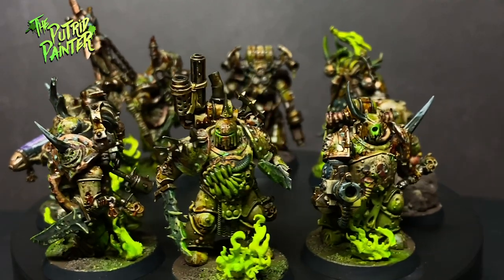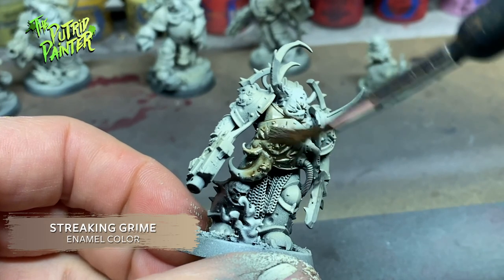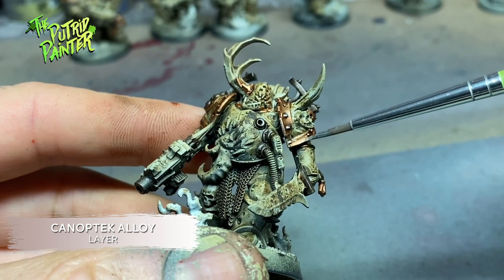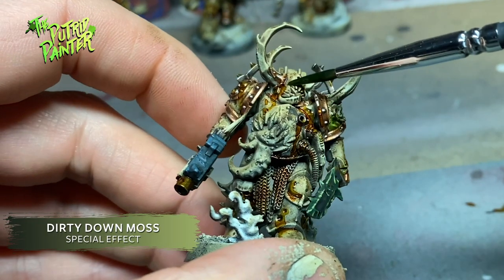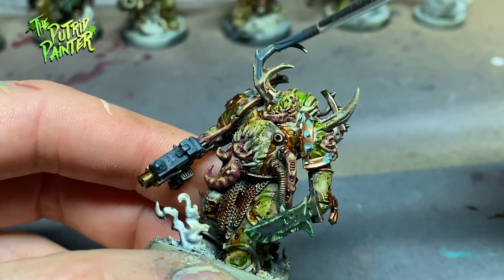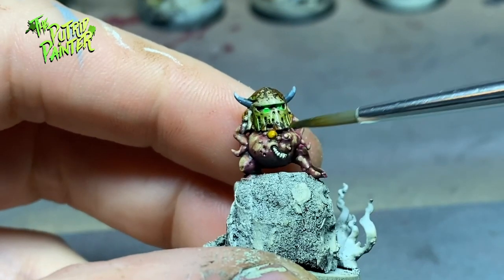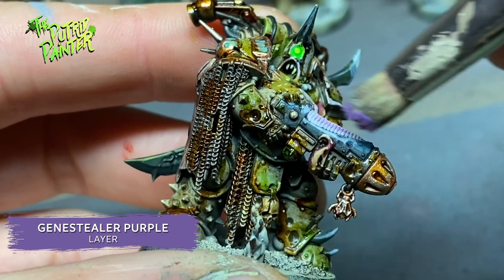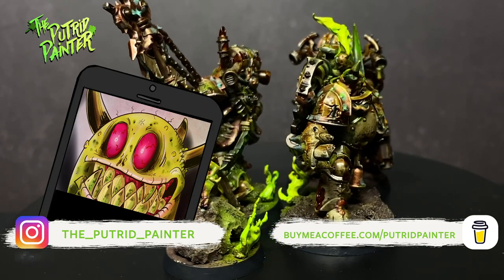How to paint a Death Guard Plague Marine Kill Team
In this video I’ll show you how to paint a Death Guard Kill Team! I have tackled Plague Marines in the past but this is a completely new and dare I say better way of painting the sons of Mortarion!

Epic Basing Fire elements I used in the video

Play list:
00:00 Intro
00:41 Airbrushing
02:02 Streaking Grime
03:13 Metal & Bronze
04:12 Weapons
05:19 Dirty Down
06:51 Fleshy Bits
08:18 Horns
09:03 Various Details
10:39 Gore
11:29 Plasma Glow
12:24 The Base
13:15 Outro

Paint List:
Agrax Earthshade
Athonian Camoshade
Black Primer (Vallejo)
Black Templar
Blood For The Blood God
Bugman's Glow
Cadian Fleshtone
Caliban Green
Canoptek Alloy
Corvus Black
Dark Reaper
Dirty Down Moss (Dirty Down)
Dirty Down Rust (Dirty Down)
Dorn Yellow
Druchii Violet
Fenrisian Grey
Flayed One Flesh
Genestealer Purple
Hashut Copper
Incubi Darkness
Iron Warriors
Ivory (Vallejo)
Iyanden Yellow
Kislev Flesh
Mortarion Grime
Naggaroth Night
Nihilakh Oxide
Nuln Oil
Nurgles Rot
Nurgling Green
Ogryn Camo
Screamer Pink
Skeleton Horde
Slaanesh Grey
Stirland Mud
Streaking Grime (AK Interactive)
Targor Rageshade
Tesseract Glow
Titanium White (Liquitex)
Ulthuan Grey
Ushabti Bone
White Scar
White Spirit (AK Interactive)
Wyldwood